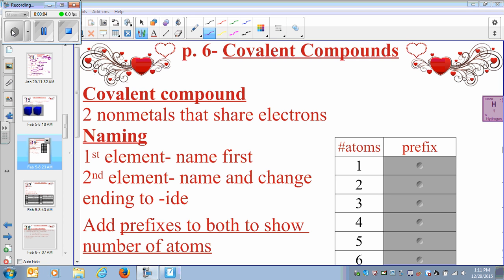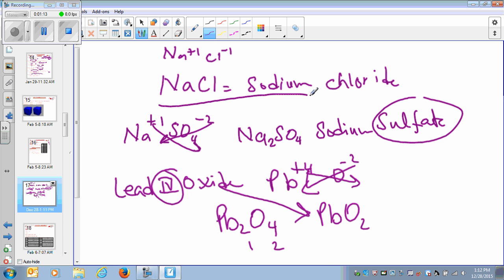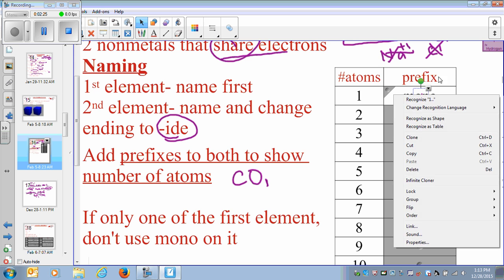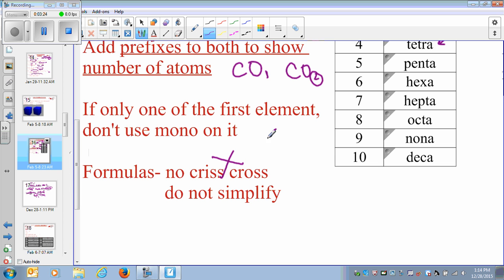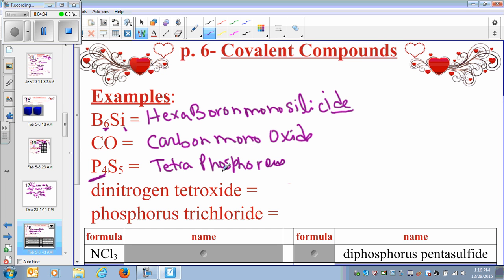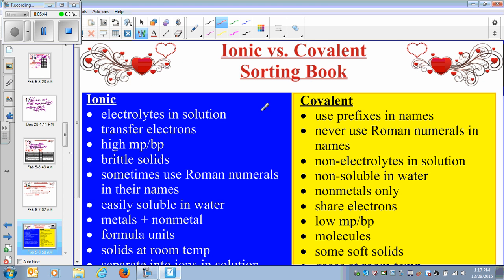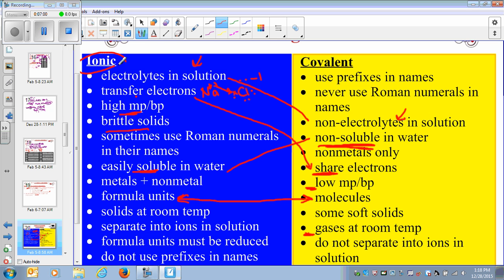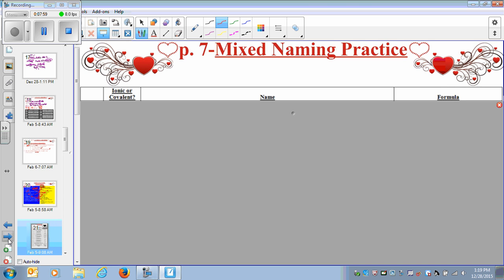Covalant Compounds and Properties